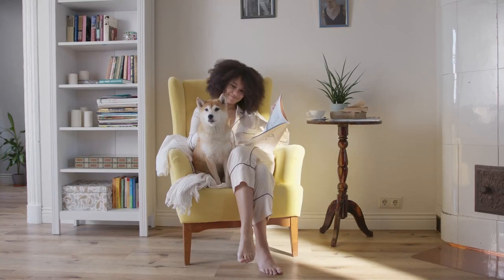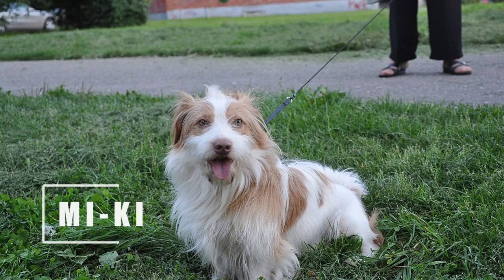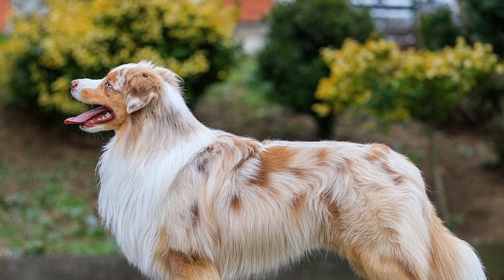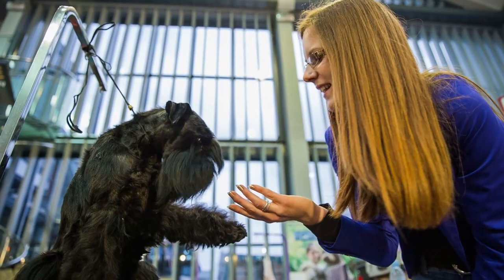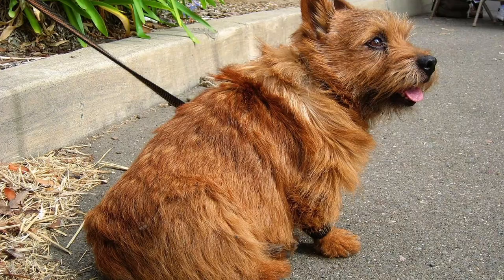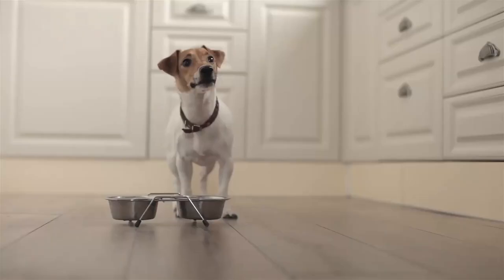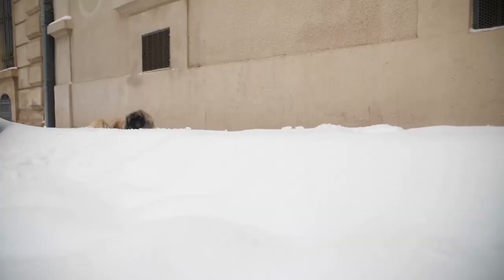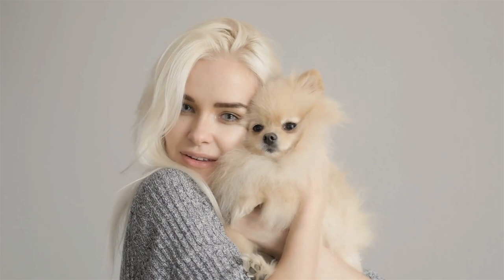All Small Dog Breeds From A To Z (4 of 6) - Maltese- Pembroke Welsh Corgi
All Small Dog Breeds From A To Z (4 of 6) Looking for the perfect small dog for your family? This series of all the small dog breeds may make the decision a bit easier. Let's learn about all the small dog breeds in the world by name with videos and pictures!

To make this list, the dogs have to be purebreds only and are listed in alphabetical order across six videos.

All Small Dog Breeds From A To Z (2 of 6) Cairn Terrier to German Spitz

(Amazon Link)

0:00 Introduction
0:25 Maltese
0:56 Manchester Terrier
1:35 Mi-Ki
2:14 Miniature American Shepherd
2:48 Miniature Bull Terrier
3:28 Miniature Pinscher
3:55 Miniature Schnauzer
4:34 Norfolk Terrier
4:58 Norwegian Lundehund
5:30 Norwich Terrier
6:07 Papillon
6:50 Parson Russell Terrier
7:30 Patterdale Terrier
8:00 Pekingese
8:46 Pembroke Welsh Corgi